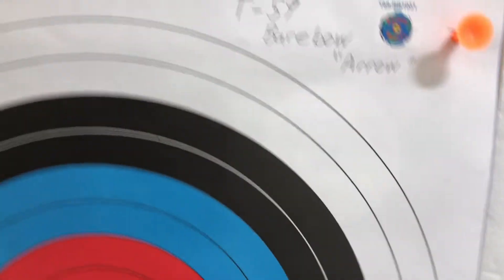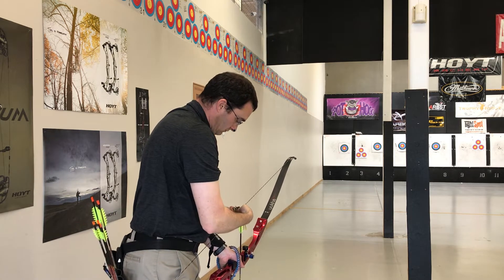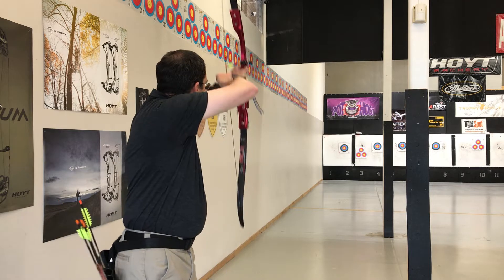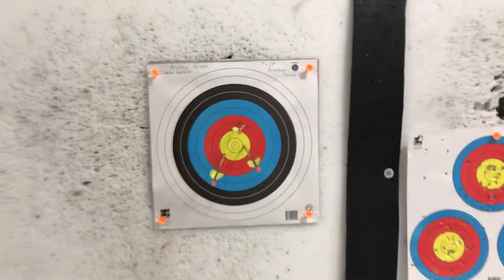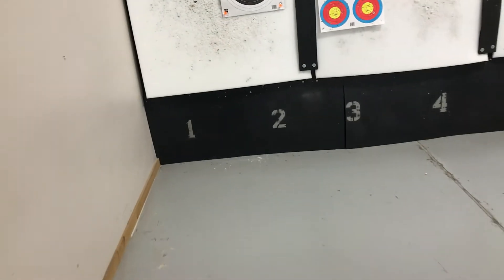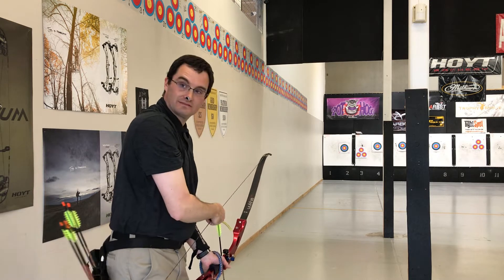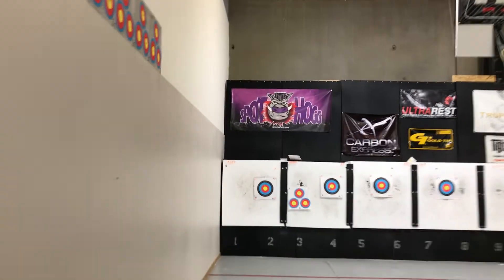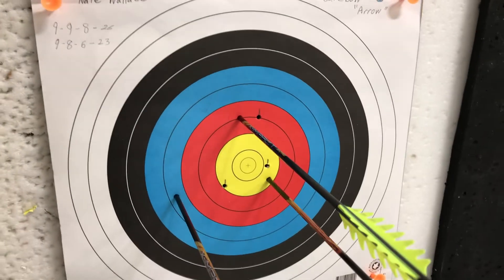Archery Abroad T-59 Video 1